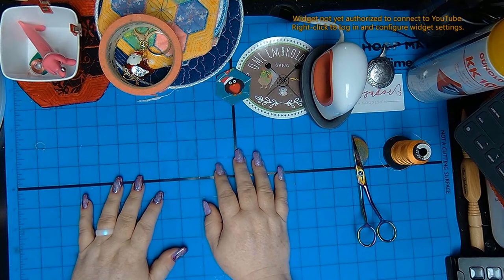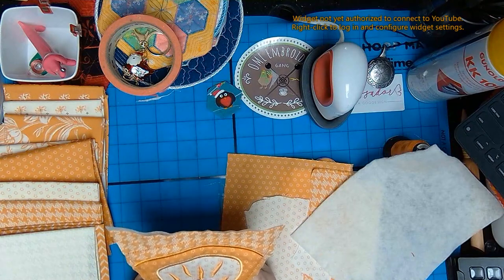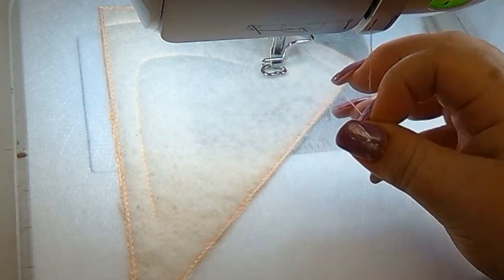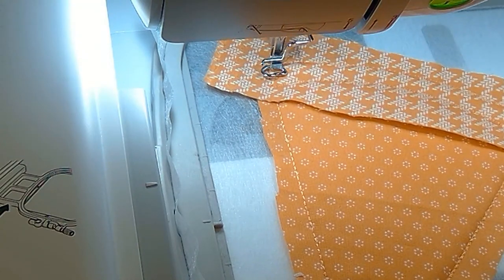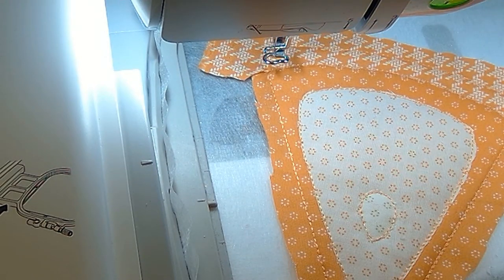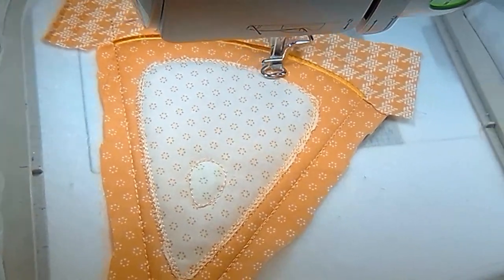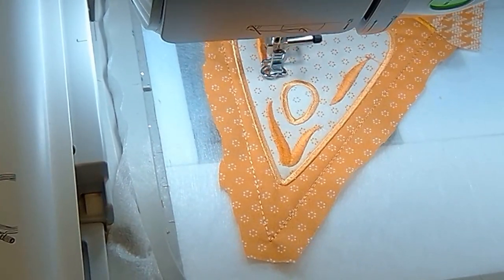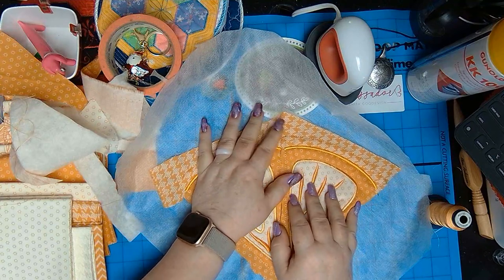OML Embroidery Live! Anita Goodesign's Fruit Slice Embroidery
From the June 2021 Anita Goodesign All Access here is the design that we will be creating in our sew along:  the Fruit slices Project and we will be stitching out an orange slice!

In the All Access, there are patterns for a fruit slice pillow and a slice bag.  I can't decide what bag style to stitch so I am going to start with the orange one and pick out some beautiful ornage fabric to go along with it.  Maybe next week we can try the kiwi slices machine embroidery!

1.  DIME (Designs in machine embroidery) has awesome machine embroidery tools and ideas!
2.  IF YOU WANT TO GET EMBRILLIANCE OR UPGRADE EMBRILLIANCE
3. Looking for Sweet Pea designs that I use in the stitch alongs?
4. Questions? join our Facebook group OML EMBROIDERY UNIVERSITY
5.  Anita Goodesign Embroidery Fanatics Facebook group
7.  Looking for the OML Embroidery's designs?  GO SHOPPING

OTHER THINGS I HAVE:
Floriani Thread
Gunold Thread

Sue Brown
OML Embroidery
152 Baldoon Road
Chatham, Ontario
N7L 1E1

Sue Brown